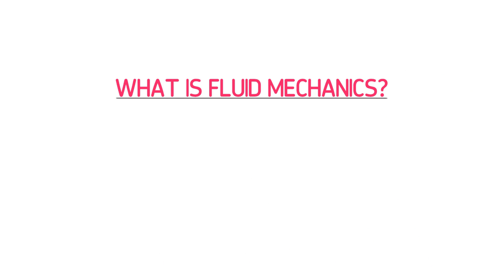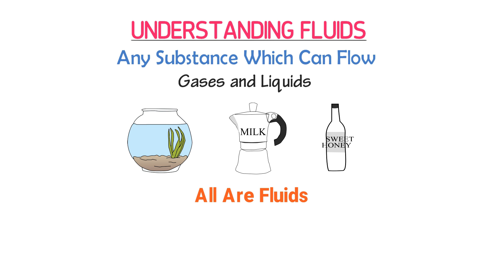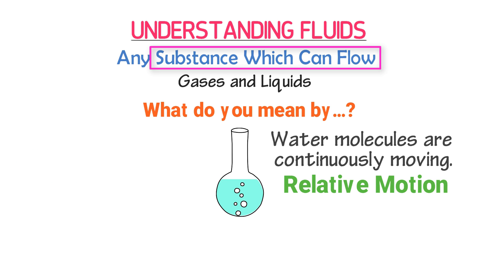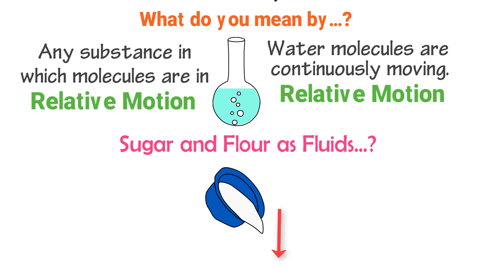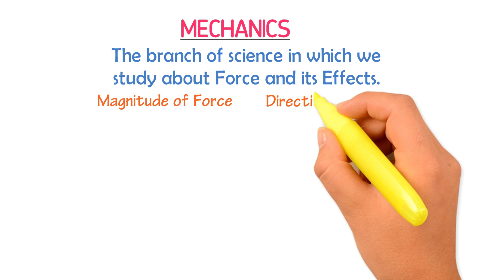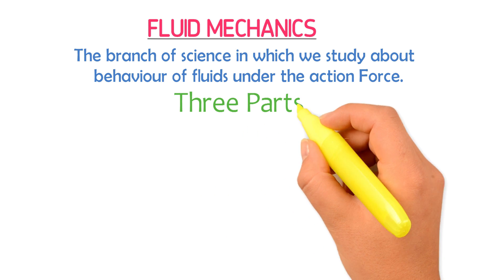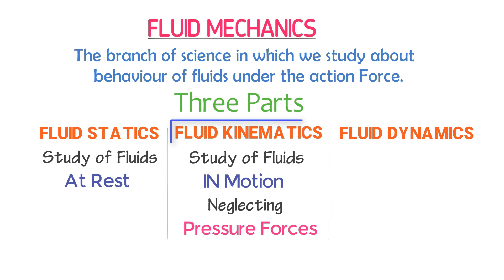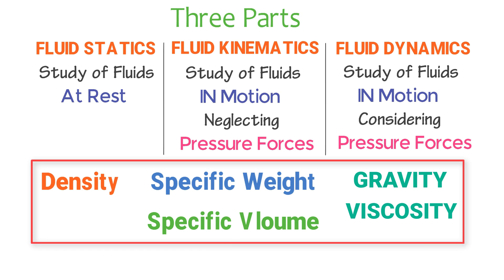Fluid Mechanics | Physics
In this animated lecture, I will teach you the concept of fluid mechanics.

Q: Define Fluids?
Ans: The definition of fluids is as anything which can flow is called fluids. You can say that if the molecules of any substance are in relative motion with such other, we call it fluids.
For example, water, milk and honey are all fluids.
The molecules of water, milk and honey are in constant relative motion. Thus we call them as fluids.